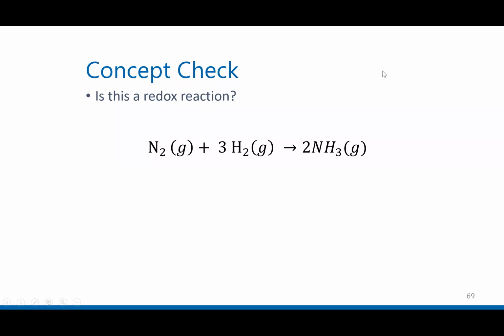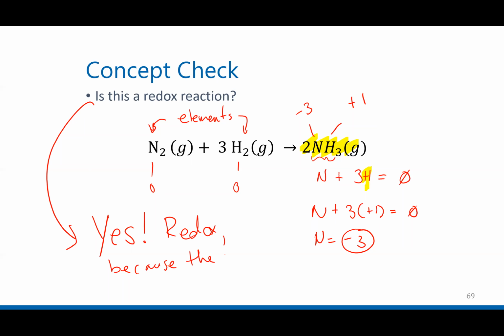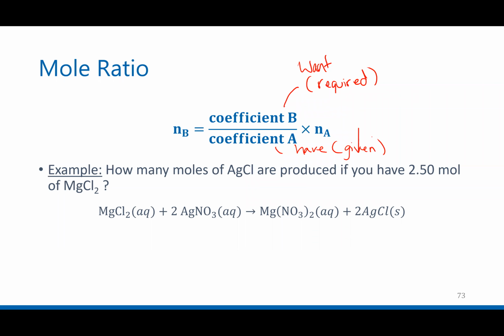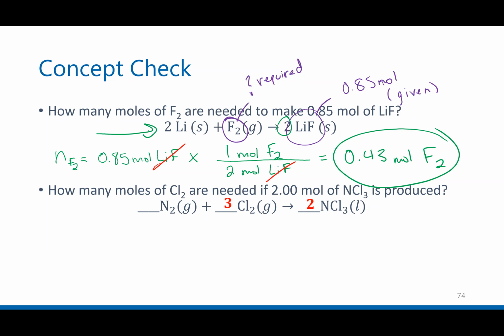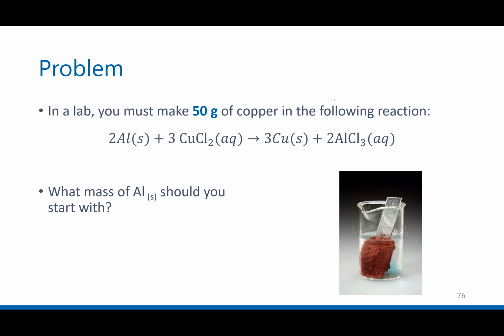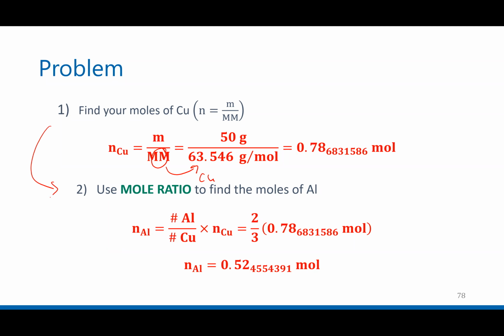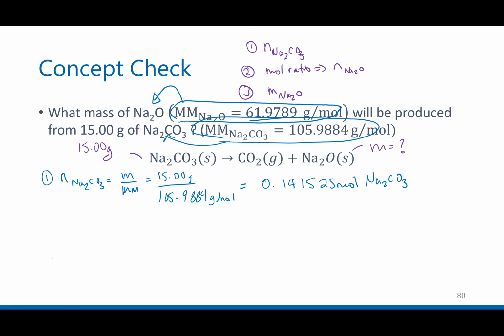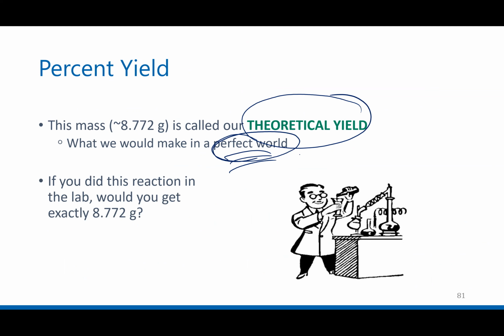CH1120 - Week 13, Lecture 4